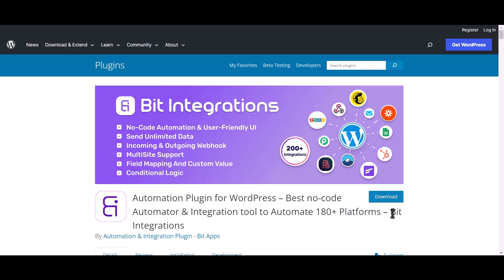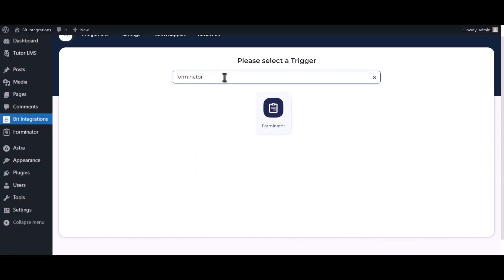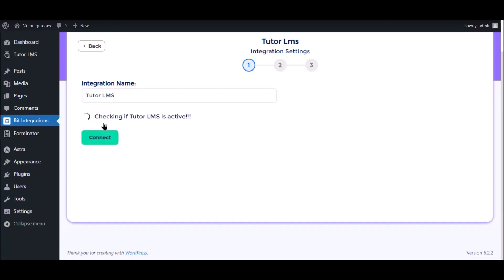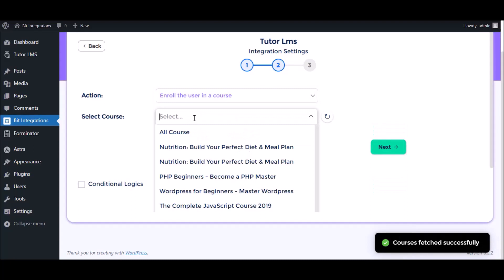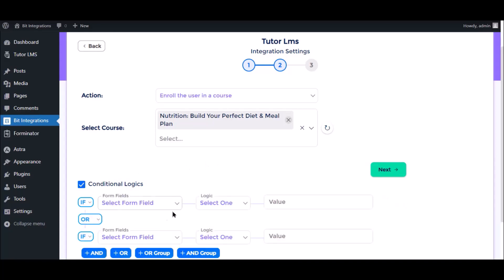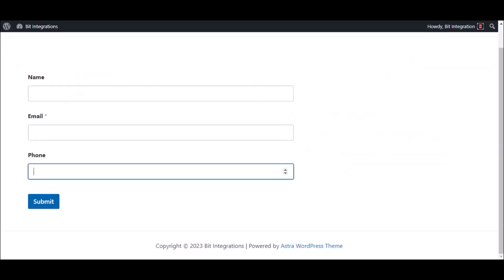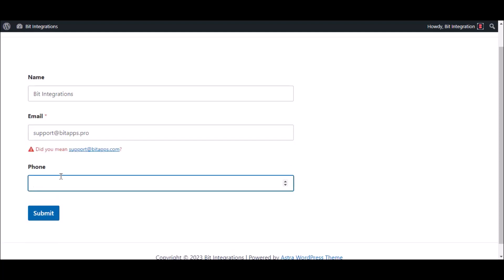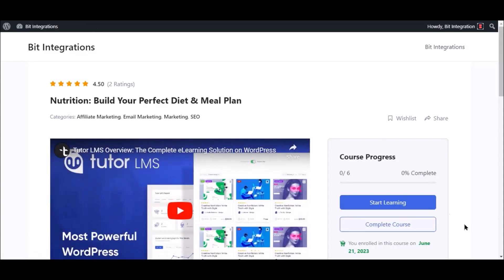Integrating Forminator Forms with Tutor LMS | Step-by-Step Tutorial | Bit Integrations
Discover the seamless integration between Forminator Forms and Tutor LMS using the powerful Bit Integrations WordPress plugin in this informative video. Enhance your e-learning platform by connecting your forms with Tutor LMS and optimize your course enrollment and student management processes.

📋 Join us as we showcase the integration of Forminator Forms with Tutor LMS using the Bit Integrations plugin for WordPress.
🔗 Seamlessly connect Forminator Forms with Tutor LMS to streamline your course enrollment and student management.

Key highlights of this video:

✅ Learn how to effortlessly integrate Forminator Forms with Tutor LMS using the Bit Integrations plugin, allowing you to capture form data and automatically enroll students in your courses.
✅ Simplify your student management processes by seamlessly transferring form submissions to Tutor LMS, ensuring efficient enrollment, progress tracking, and course completion.

🚀 Bit Integrations Free Version: Get started with integrating Forminator Forms with Tutor LMS by downloading the free version of Bit Integrations from the WordPress plugin directory:

💼 Upgrade to Bit Integrations Pro: Unlock advanced features and maximize the potential of your Forminator Forms and Tutor LMS integration. Upgrade to the Pro version of Bit Integrations and supercharge your e-learning platform capabilities:

Integrate Forminator Forms with Tutor LMS effortlessly using Bit Integrations and take your e-learning platform to the next level.